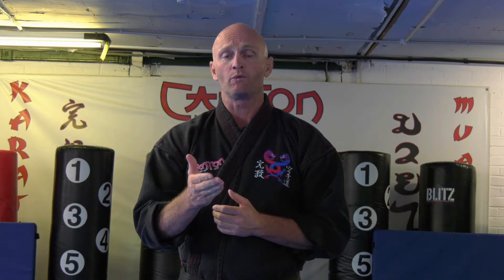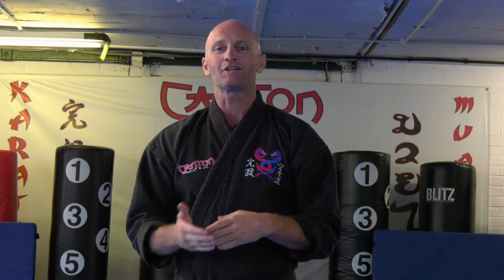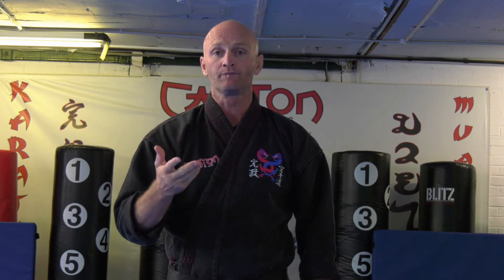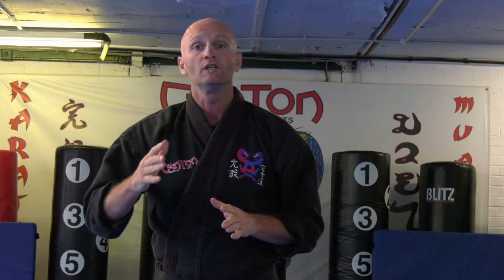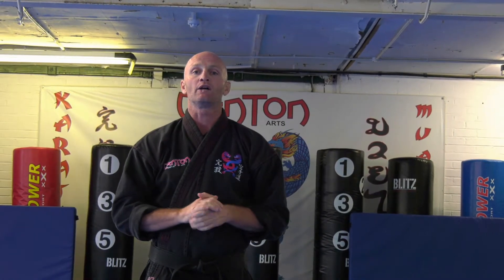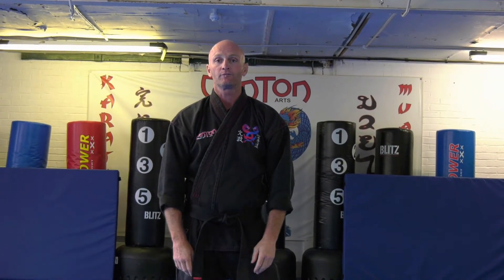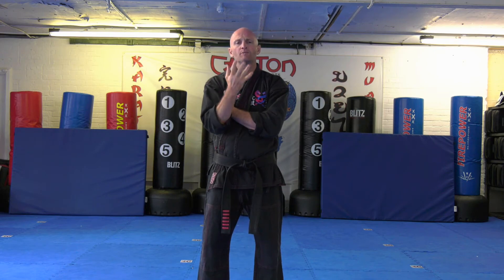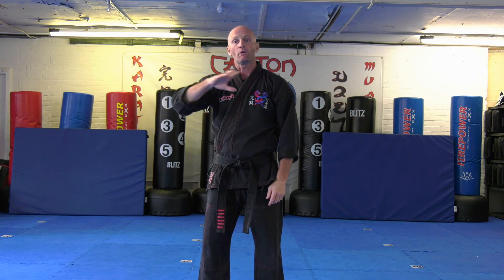Breakfalls overview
Kigen Richard Canton on the importance of Breakfalls and the correct way to do them.